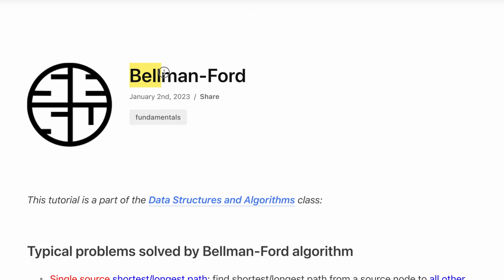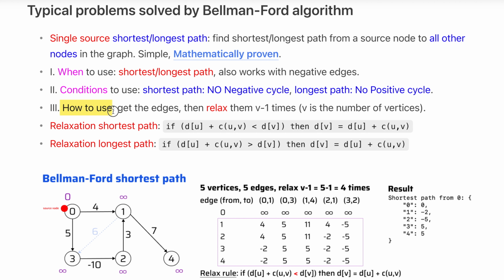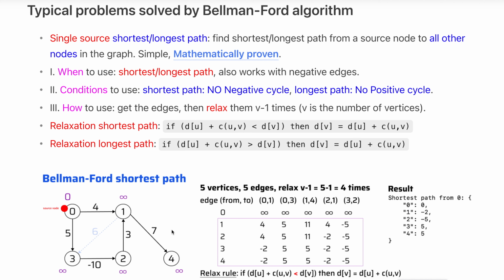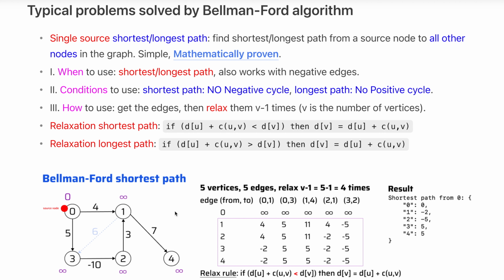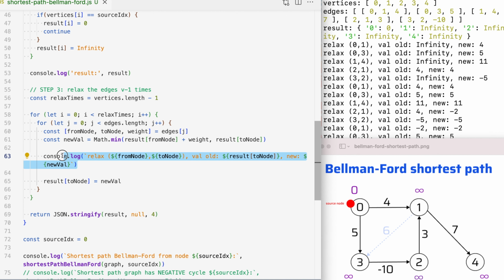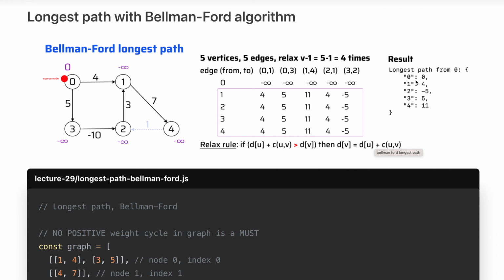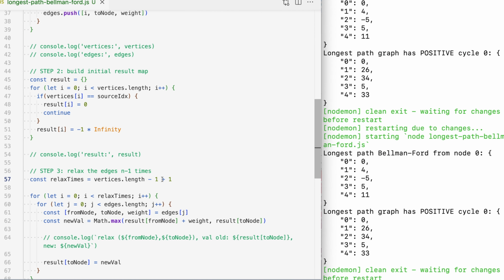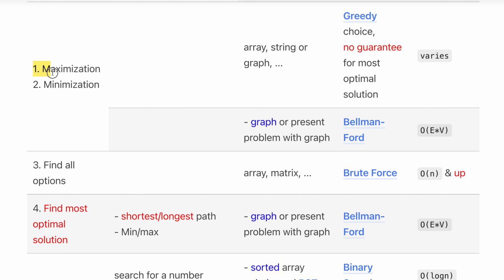Bellman-Ford algorithm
In this video, we will learn what is Bellman-Ford algorithm, how to use Bellman-Ford and what kind of problems that it solves.

Contents

00:29 Typical problems solved by Bellman-Ford algorithm
10:40 Longest path with Bellman-Ford algorithm
13:44 The importance of finding longest, shortest paths
15:08 Summary